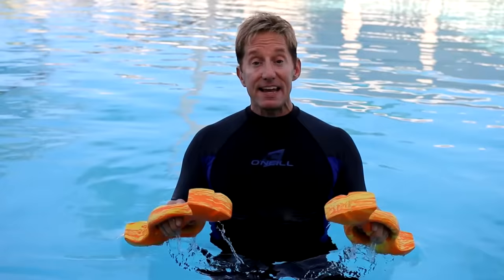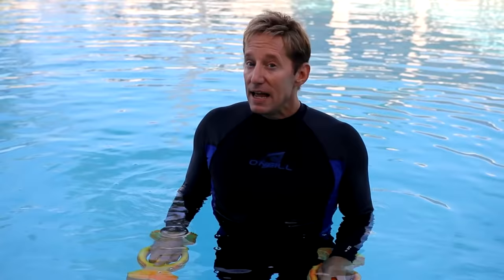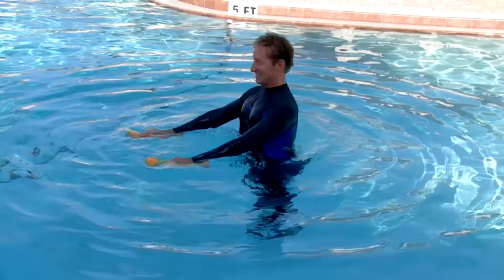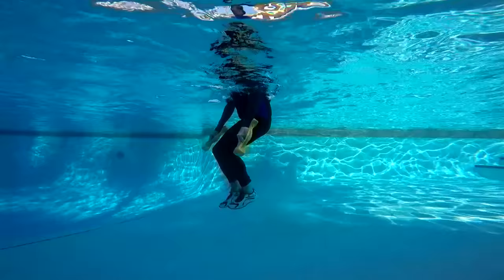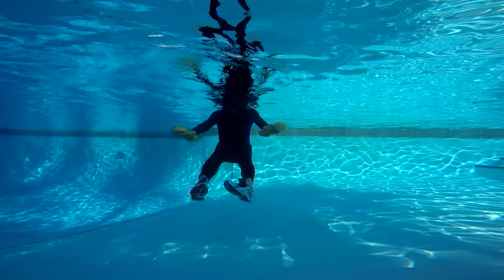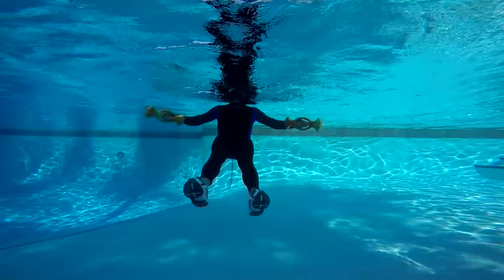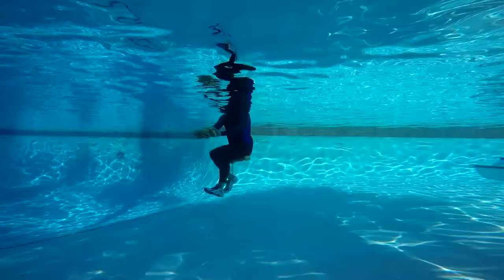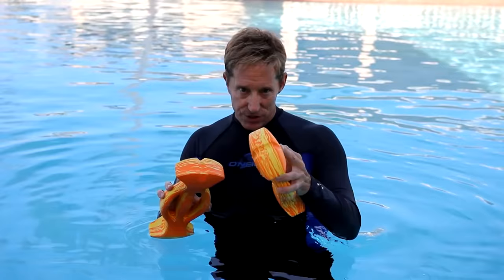Ergo Bell Total Body Aqua Workout Preview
Aqua Sphere's Ergo Bells are my preferred from of hand-held buoyancy.  Because they are less dense than foam dumbbells they can be used with much better form and shoulder alignment.  The grip is secured through the center of the ergo bells and that means they stay on your hands even when maintaining a lighter grip -which is helpful for older students.  Resistance can be altered by slicing or using full surface.  I am really glad my facility has both dumbbells and ergo bells because almost all of the older students prefer the ergo bells.    The Ergo Bell Total Body Aqua Workout features 10 aqua exercises performed in a high intensity interval training (HIIT) format - 5 power moves for upper body and 5 supported (suspended) moves for lower body.